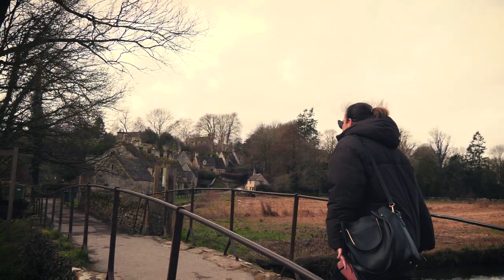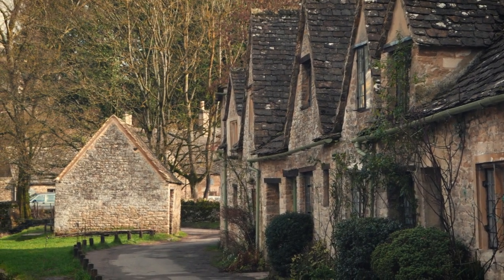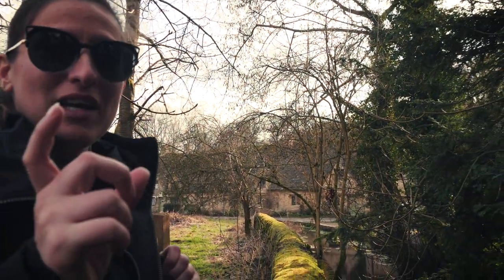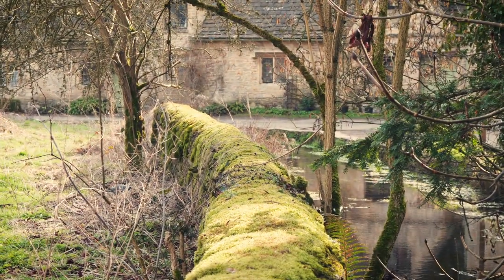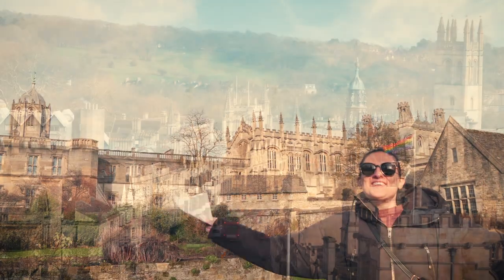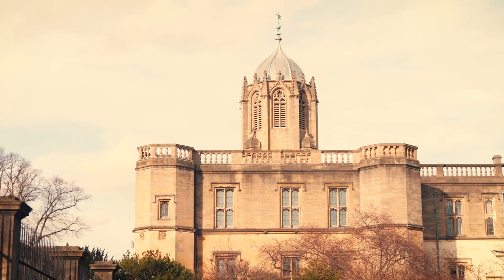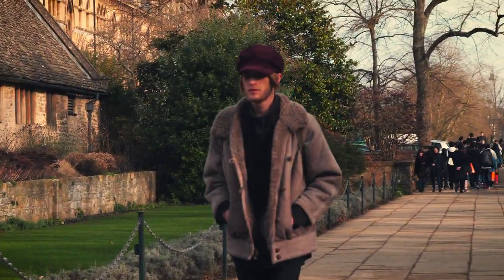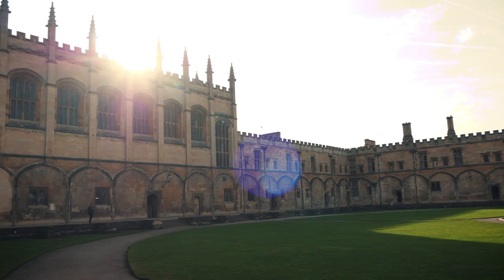Oxford & Traditional Cotswold Villages London England Tour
Hello World!
If you have been following our Instagram, you know we visited London, UK. During our stay in London we have decide to go on Oxford & Traditional Cotswold Villages Tour with Rabbie's company.

Tour was amazing. In video you can see Bampton (Downton Abbey fans and history lovers will enjoy this traditional village’s honey coloured cottages.),  Bibury (This town arguably boasts the most charming village views in all of England.) and  amazing Oxford.